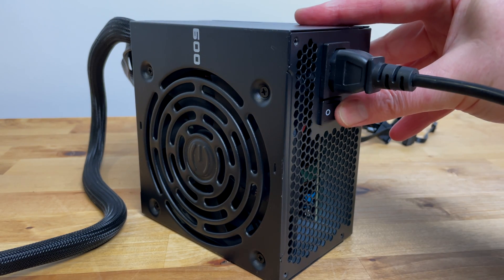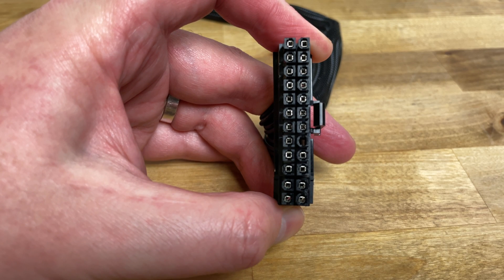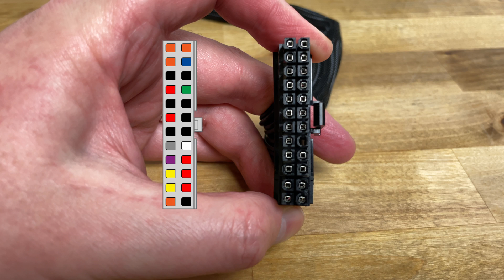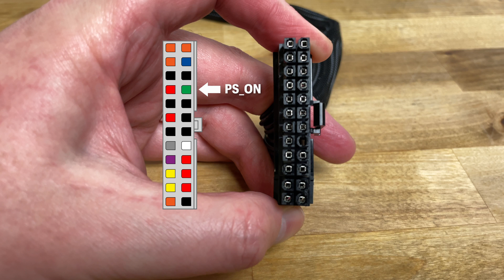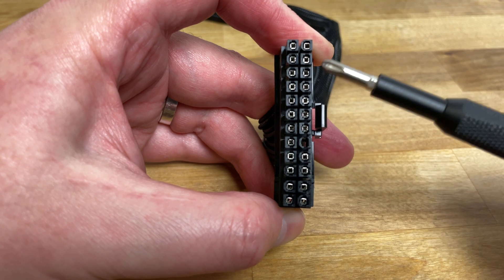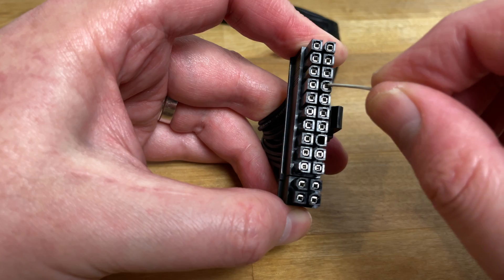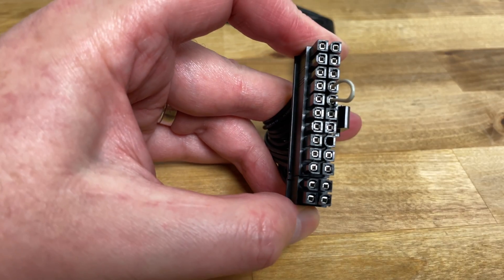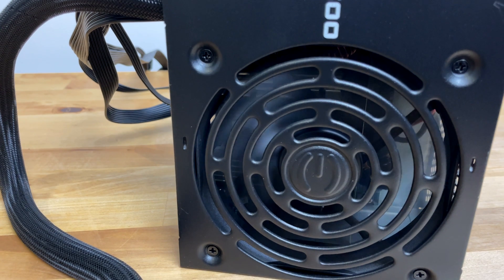How to turn on an ATX PSU outside case without motherboard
In this video I show you how to turn on a standard ATX PSU without it being connected to a motherboard.